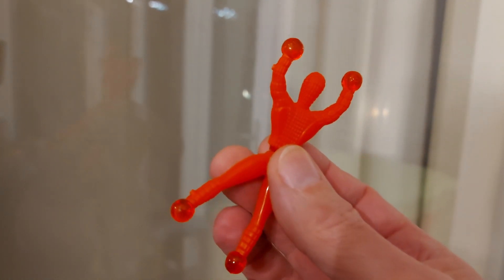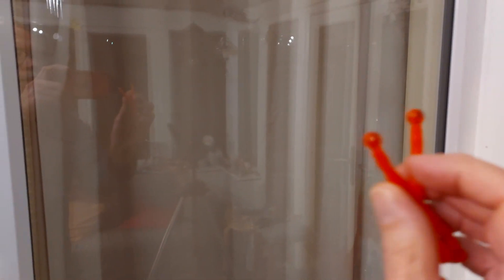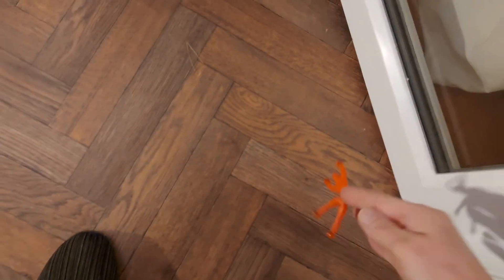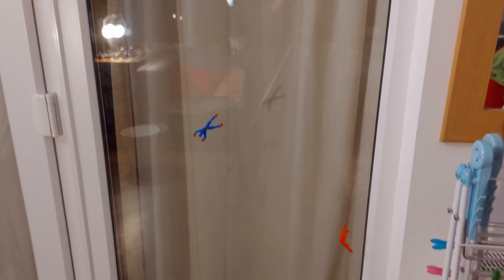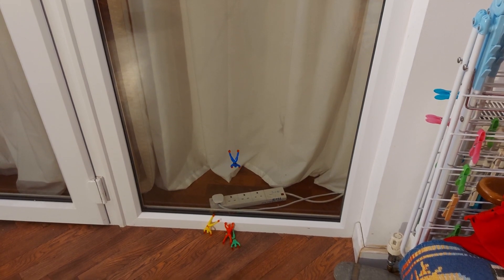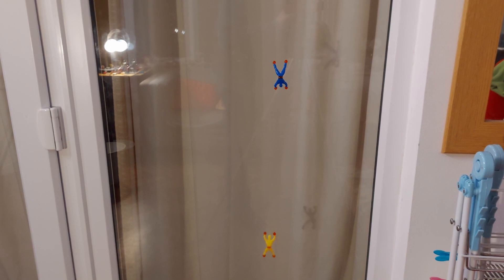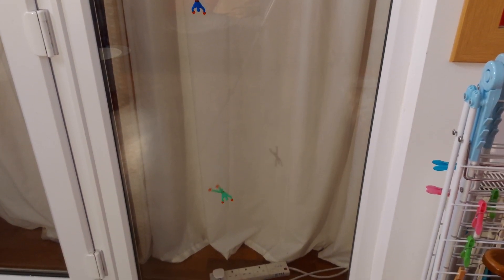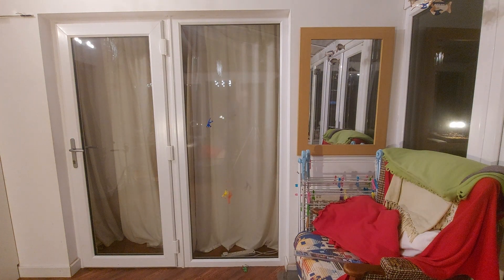Wall Walkers from ASDA 20240108 EXTRA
Wall Walkers from ASDA 20240108 EXTRA. After the trouble I had with the Poundland set staining the white paint on the wall, you might think I would have avoided this. I noticed the instructions on this set clearly warned you NOT to use them on internal walls due to the possibility of marks and staining.